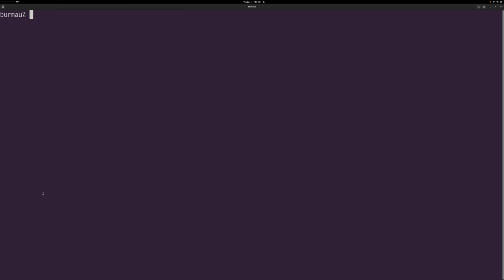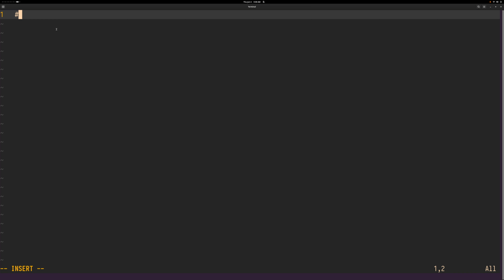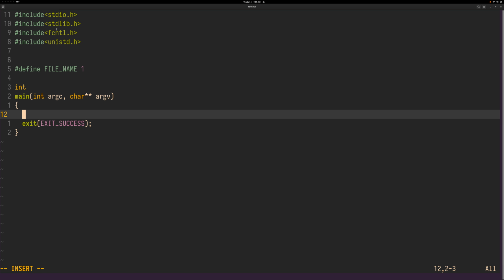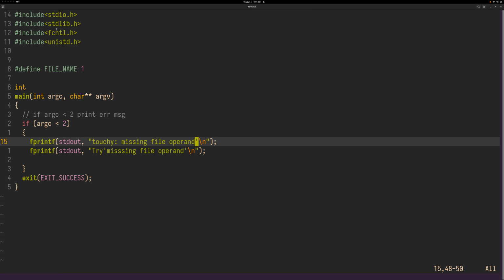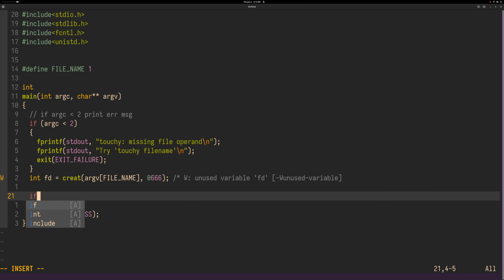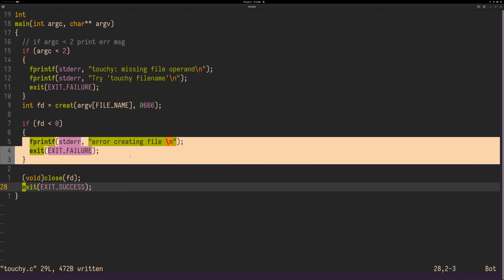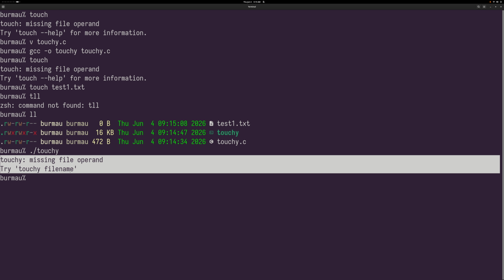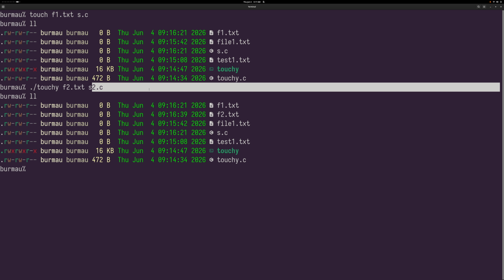Implementing touch command using creat() C-Lang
This video is an attempt to explain in a simplistic form how touch can be me implemented in C using the creat sys-call